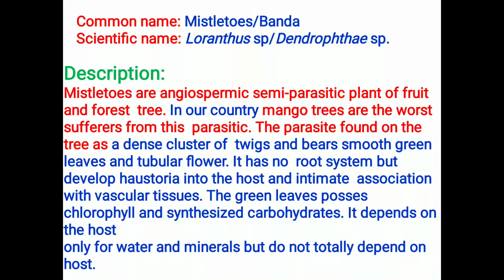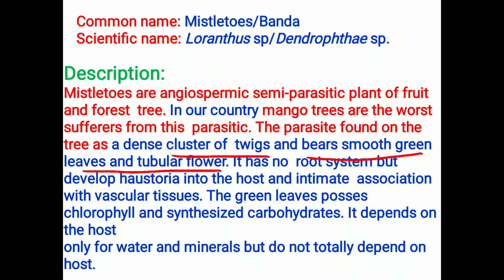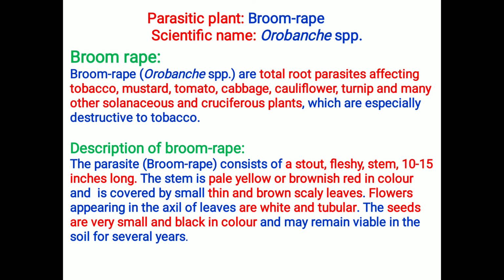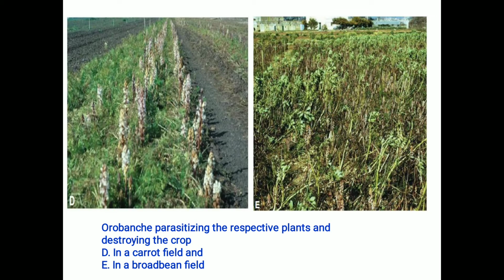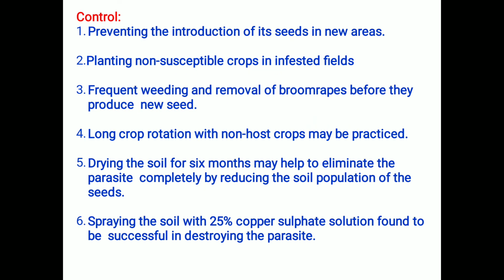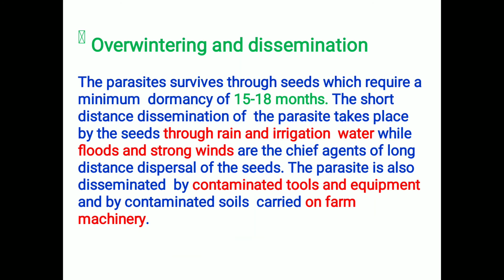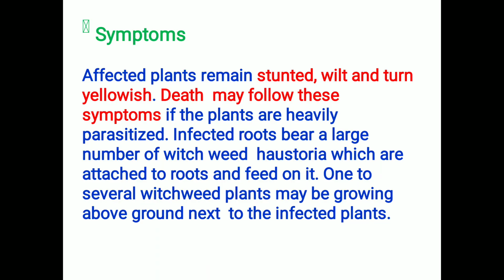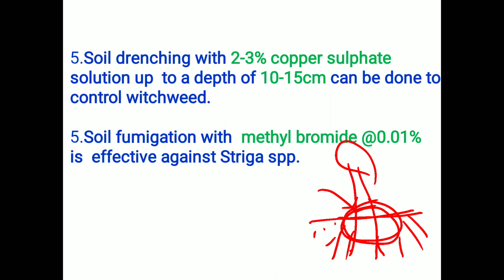Phenerogamic plant parasite part 2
the topic phenerogamic plant parasite part 2 is prepared by the Prof.Kumbhar A.S. for the students of BSc Agriculture.